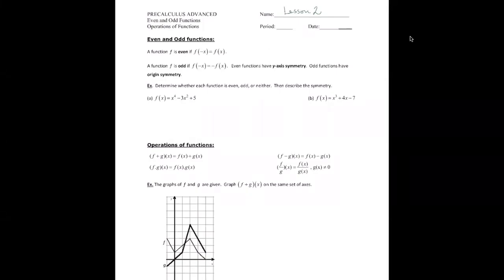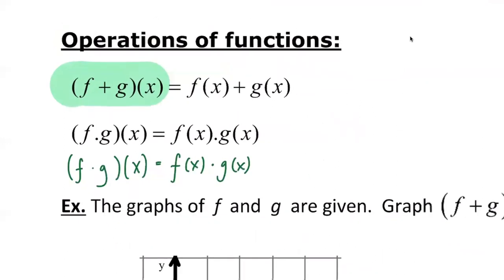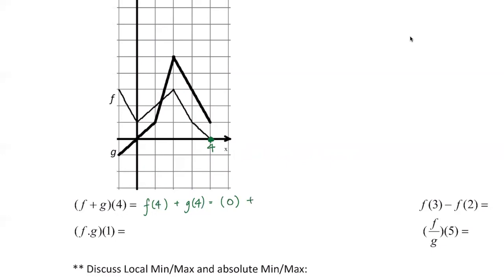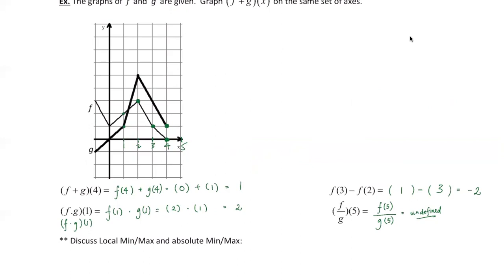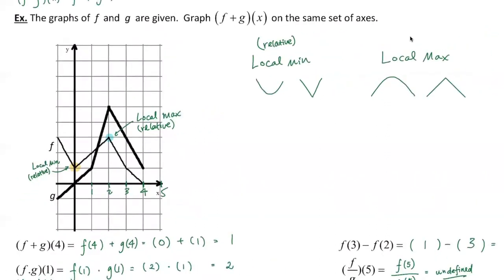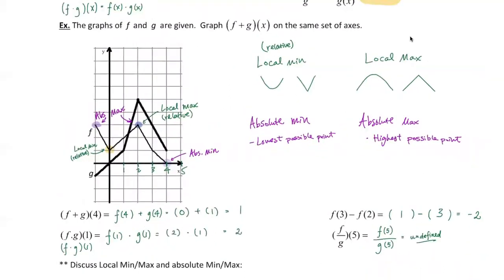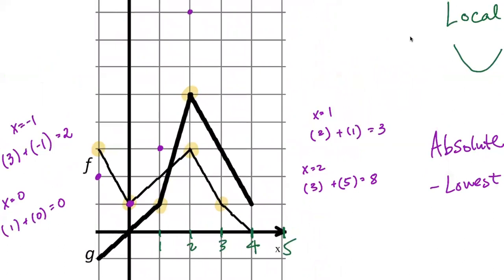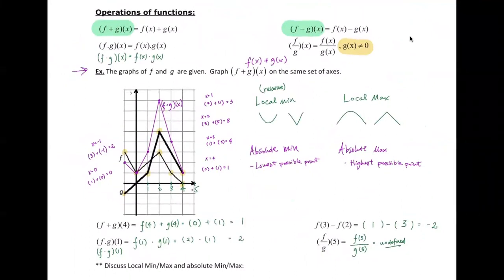[Precal] Unit 1 Function | Lesson 1C: Operations of Functions